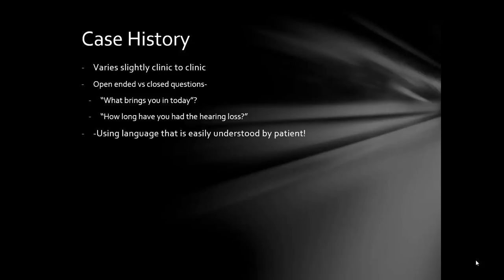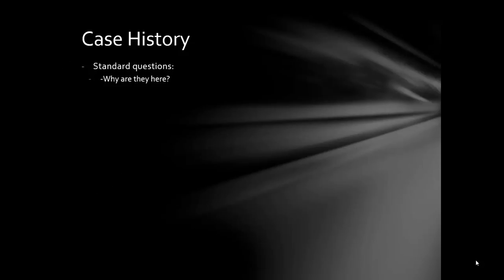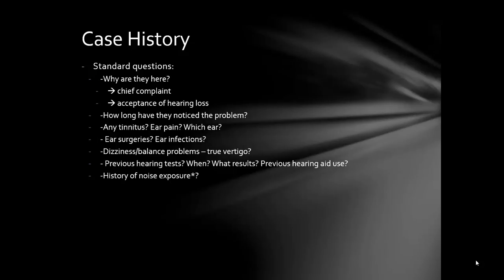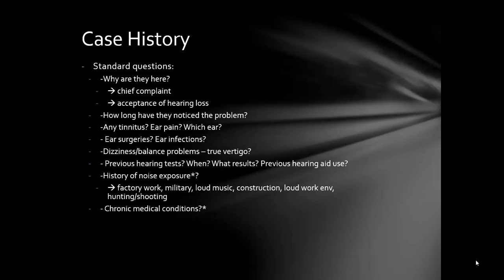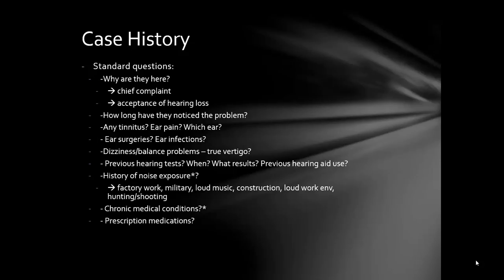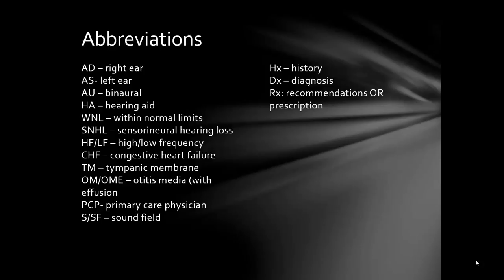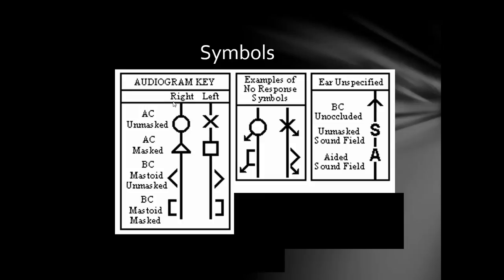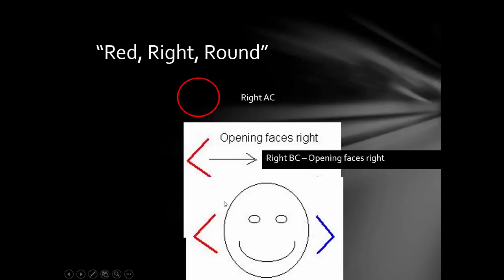Basics: Case Hx, Abbreviations, Audiograms